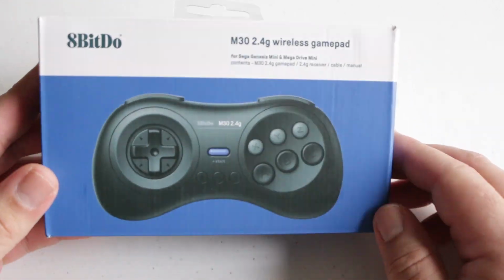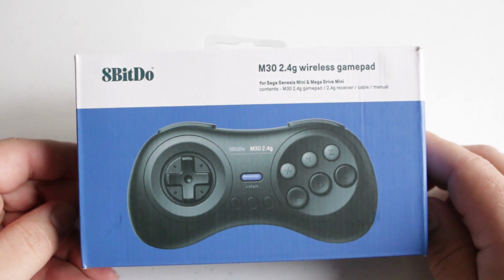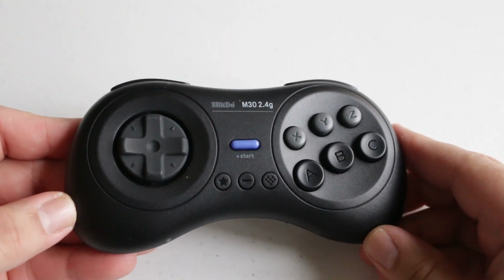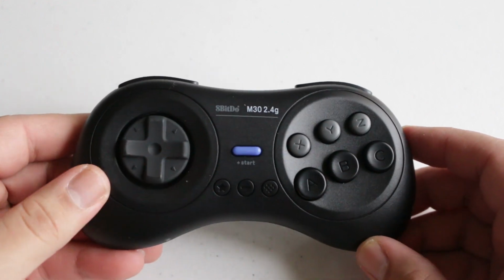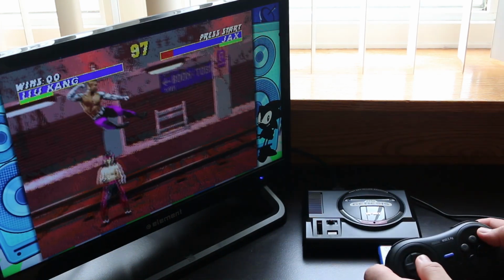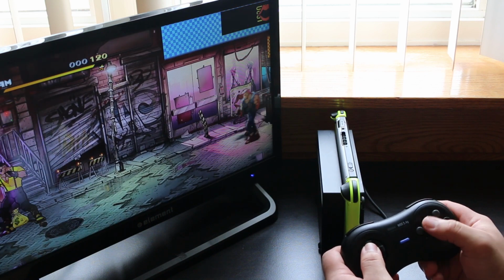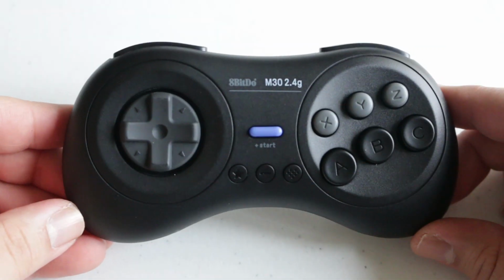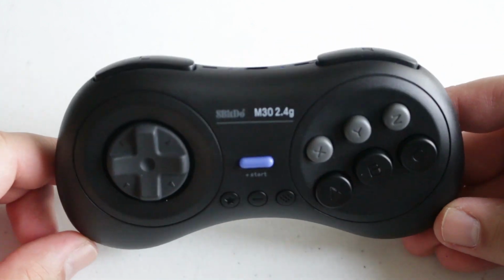8Bitdo M30 | Genesis Mini | Switch Controller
What's going on guys, today I'm taking a look at the M30 by 8bitdo. Its a 6 button style controller for the Sega Genesis Mini and also has Nintendo switch compatibility.
8Bitdo has been making pretty good products for the past few years lets see how well this one stacks up